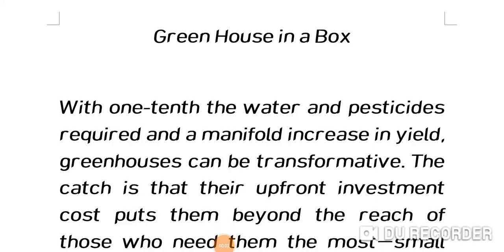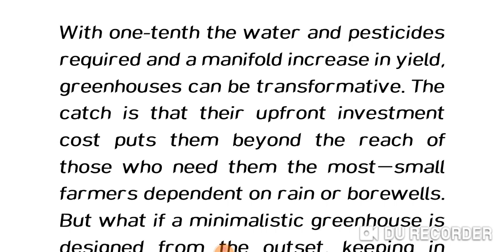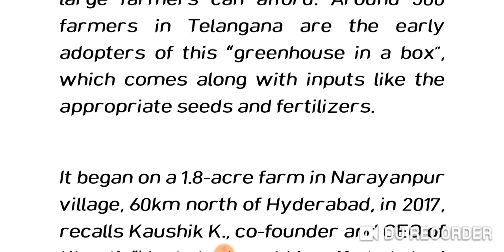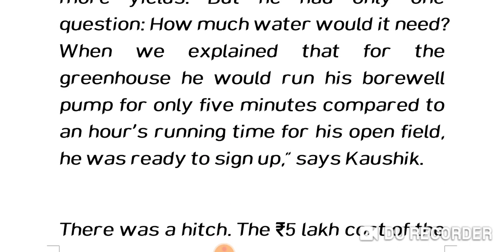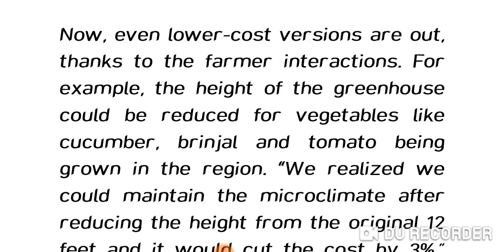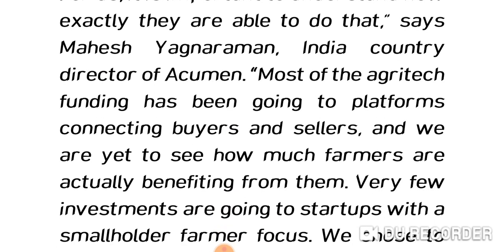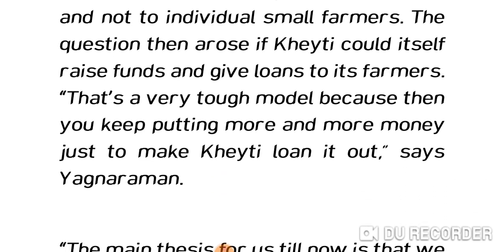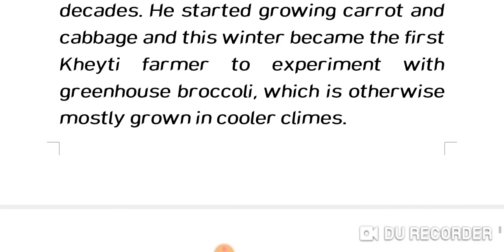Greenhouse In A Box Bcom Iv Sem Rcub